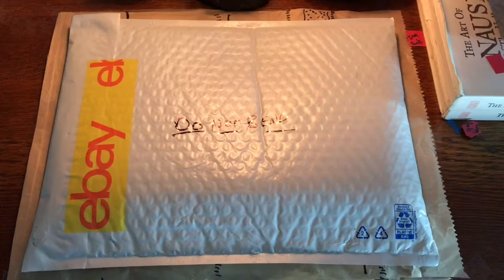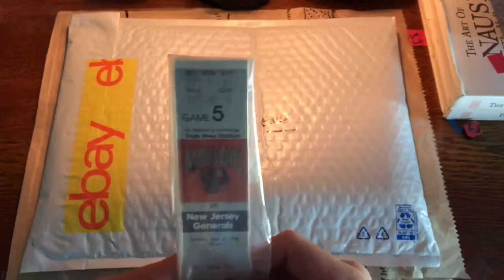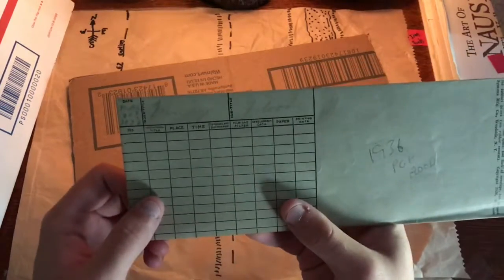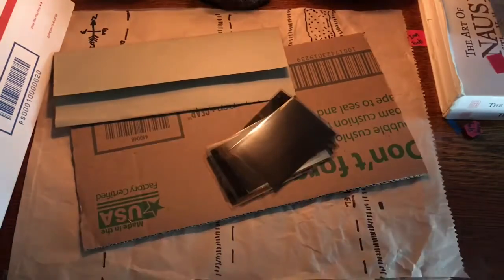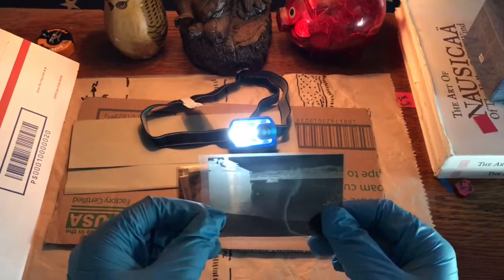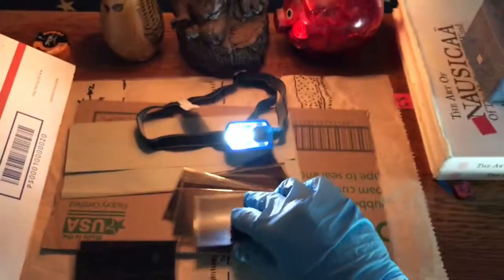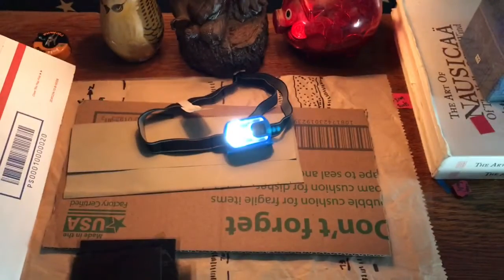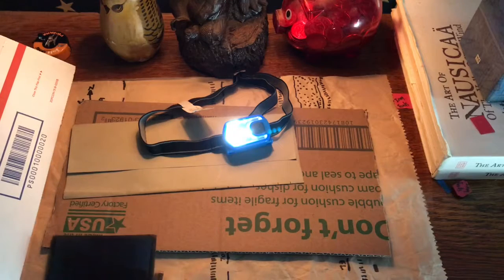Artifact Highlight: St Patrick’s Day Flood Photo Negatives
Oh this edition of Artifact Highlight, we take a look at 13 old negatives that give us a glimpse into one of Western Pennsylvania’s biggest disasters. As well as original ticket stubs from the Pittsburgh Maulers...so I guess that makes two different calamities in this video?